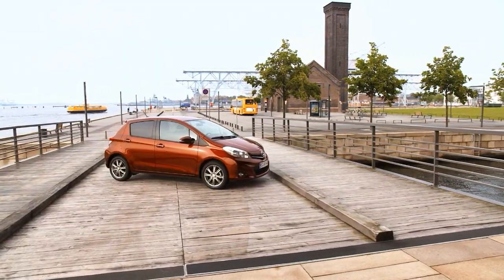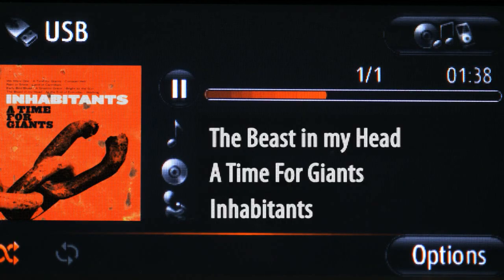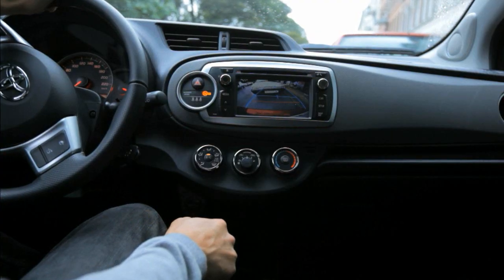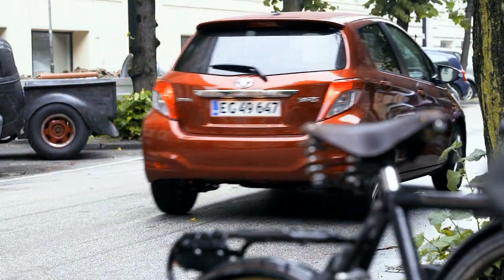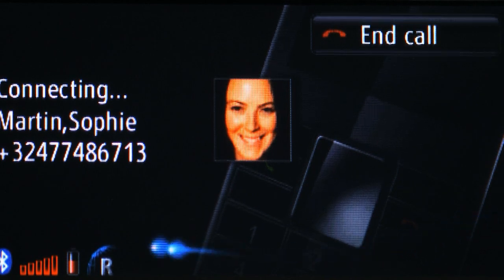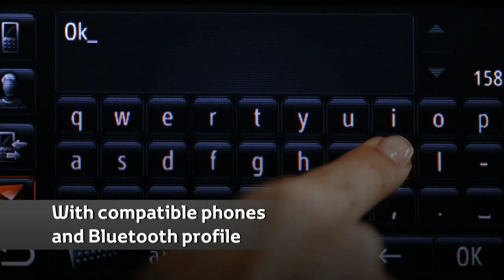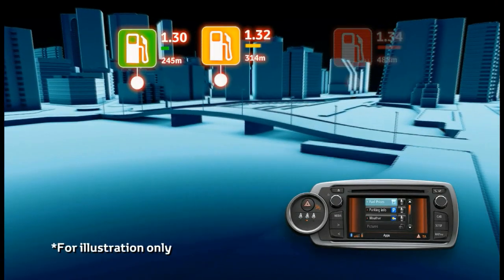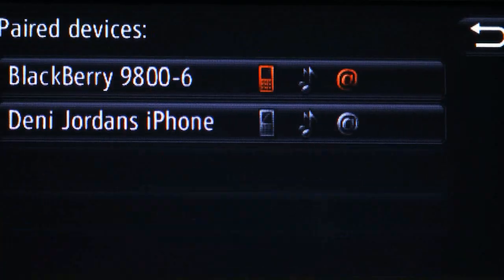Das Toyota-Touch-Infotainment im neuen Yaris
Es ist ja nicht so, dass der bislang aktuelle Yaris ein schlechtes Auto wäre -- von seinen Qualitäten konnten wir uns kürzlich wieder überzeugen, als wir den Daihatsu Charade testeten -- aber im Laufe der letzten fünf Jahre kam eine Reihe neuer B-Segment-Konkurrenten auf den Markt, die mit ihren frischen Talenten am Toyota vorbeizogen. Auch in der Zulassungstatistik: VW Polo, Seat Ibiza, Ford Fiesta, zum Beispiel.

Nun soll dem kleinen Japaner neues Leben eingehaucht werden, dazu wurde er innen wie außen kräftig re-modelliert, während man sich technisch nicht allzu weit aus dem Fenster lehnt, bis auf weiteres (dazu später). Die Karosserie wurde spürbar akzentuiert, der Yaris blickt gar ein bissl grimmig auf die Straße. Beim Heck verloren die Designer scheinbar ein bissl den Mut -- wenig Bahnbrechendes hier. Die Seitenansicht stellt die Verwandtschaftsbeziehung zum Vorgänger her, die tief gezogene Fensterkante dürfte für angenehme Rundumsicht sorgen.

Der Innenraum präsentiert sich nachgerade sportlich, das multidimensionale Zentraldisplay wurde zugunsten klassischer Rundinstrumente aufgegeben, womit Toyota auf die Kritik reagiert, die die mittig angeordnete Instrumenteneinheit trotz ihrer gefinkelten Tiefenoptik (das Auge braucht sich hier beim Blickwechsel von Straße auf Tacho nicht neu fokussieren!) bisweilen einstriff. Dank dezentem Größenwachstum (nunmehr 3,89 Meter Länge) wuchs auch der Innenraum dezent, außerdem konnten die Sitzlehnen schlanker gestaltet werden. Der Kofferraum wuchs um 14 Liter auf deren 286, Toyota sieht dadurch den Wegfall der verschiebbaren Rücksitzbank gerechtfertigt.

Die Motorenpalette wird zum Marktstart keine Neuigkeiten bieten, es bleibt bei der Auswahl zwischen 1,0-Liter-Dreizylinder (51 kW, 69 PS, 93 Nm, 4,8 l/100 km), 1,33-Liter-Vierzylinder (73 kW, 99 PS, 125 Nm, 5,4 l/100 km) und 1,4-Liter-Diesel (66 kW, 90 PS, 205 Nm, 3,9 l/100 km). Auf dem Genfer Automobilsalon wurde eine Hybrid-Studie präsentiert, wie erwarten sie nächstes Jahr. Toyota verspricht den günstigsten Hybrid auf dem Markt, von unter 17.000 ist die Rede.

Ansonsten sind noch keine Preise bekannt, diese werden bis zum Marktstart im Oktober nachgereicht.